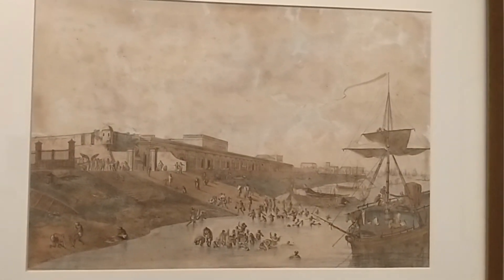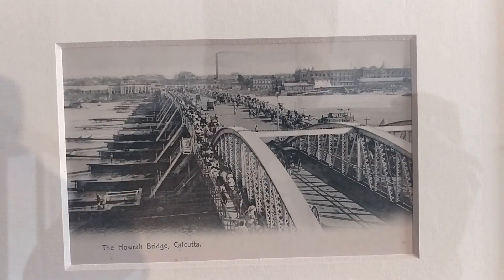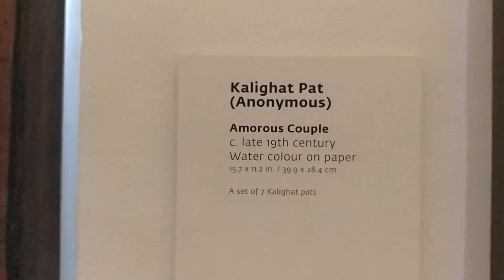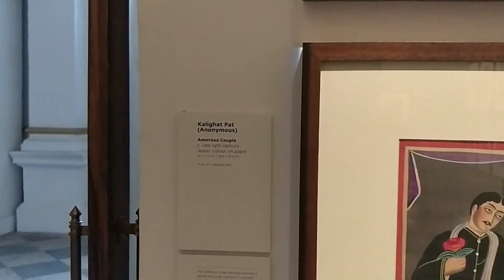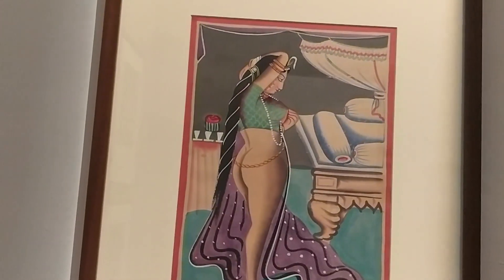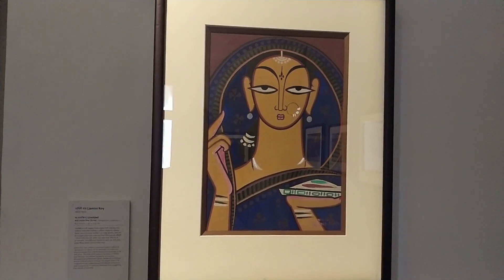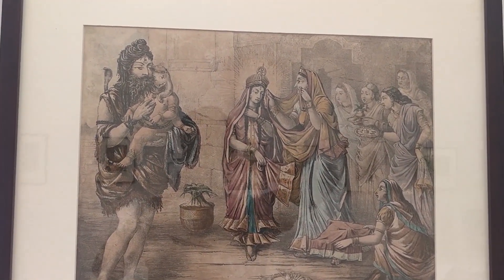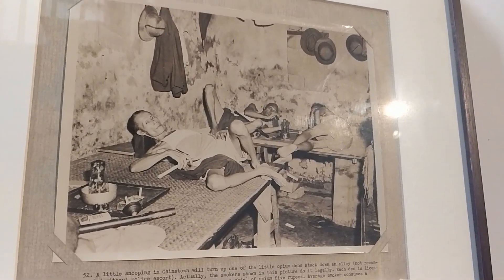Old Currency Building| Heritage art Museum| Ghore Baire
Old currency building Kolkata was supposed to be demolished but then ASI took over and converted it into the museum it is today. You can really feel the essence of old Calcutta over here. Entry is free!